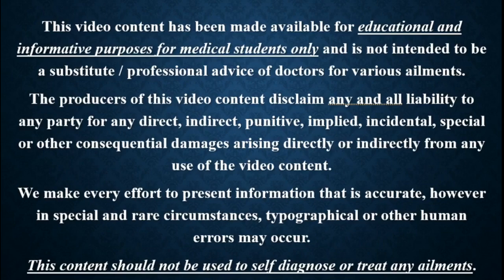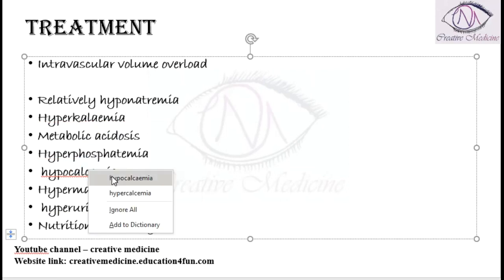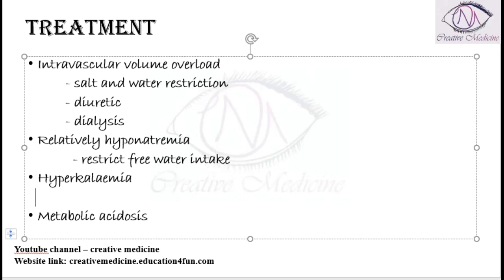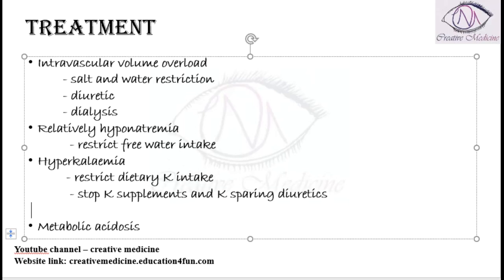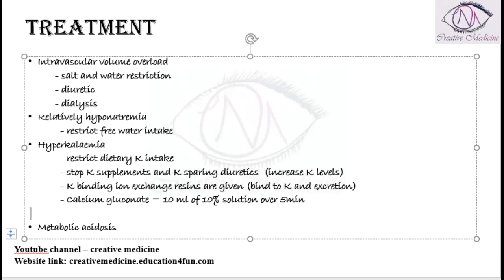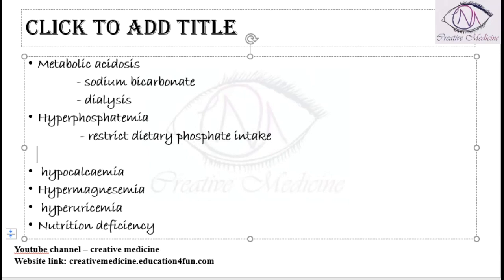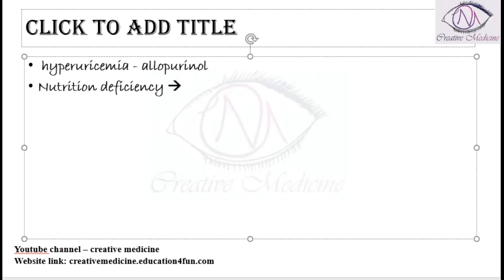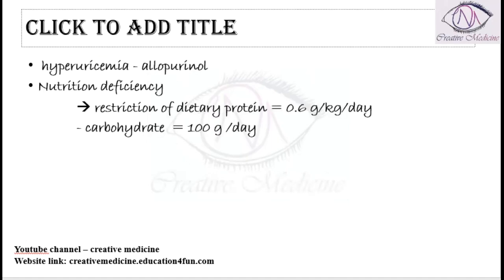Lec 13 Treatment Of Oliguric Phase || Renal